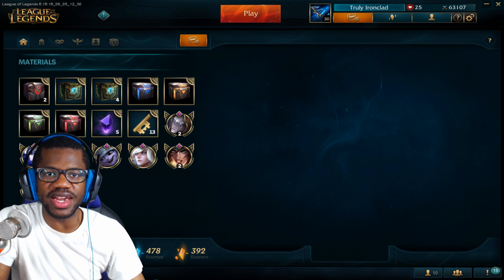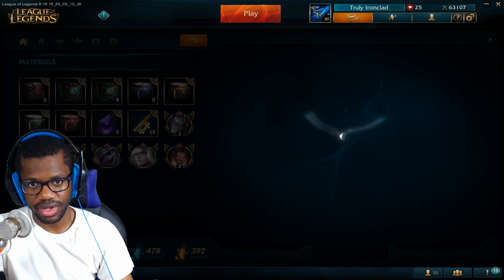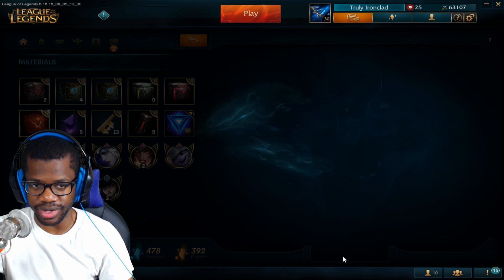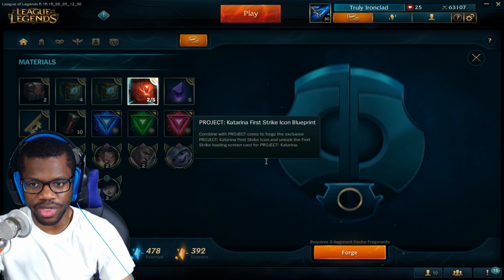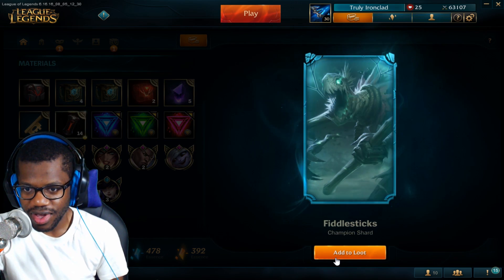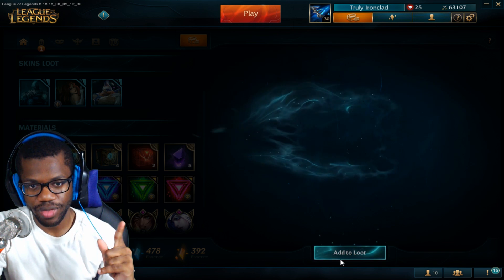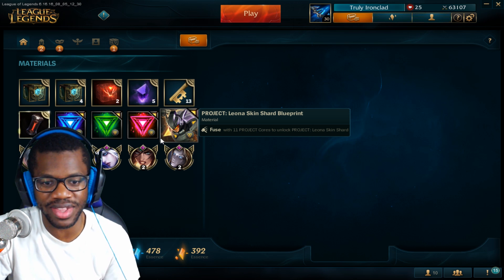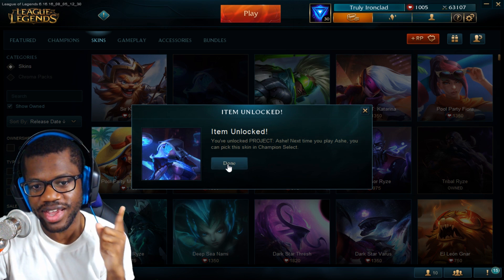MY PROJECT CACHE HEXTECH OPENINGS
My limited time League of Legends PROJECT Cache Hextech Crafting openings! EM Caster (Ashe), Decrypter, Hyper Edge, Disruption Icon